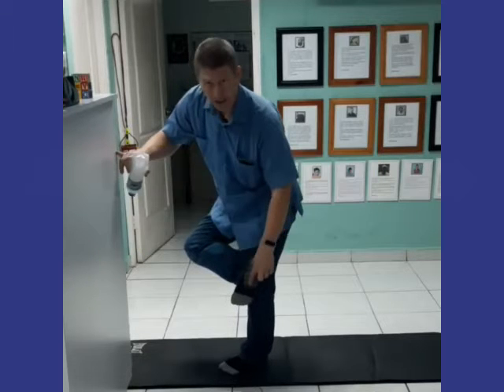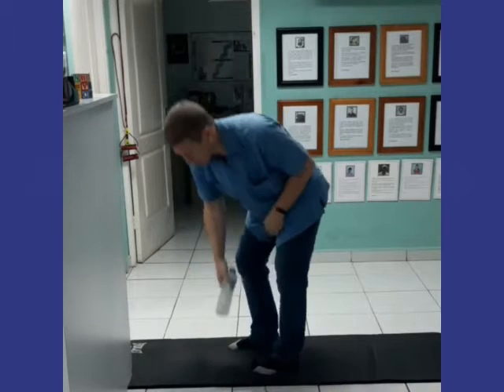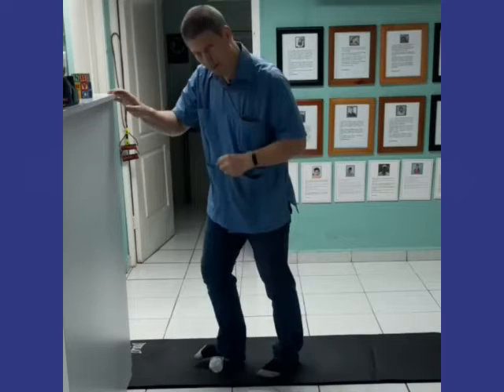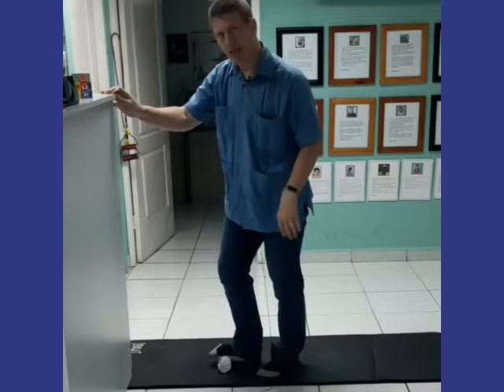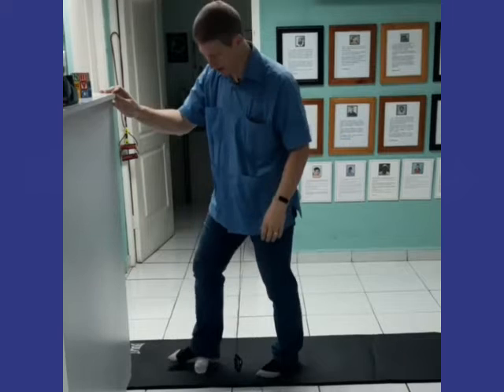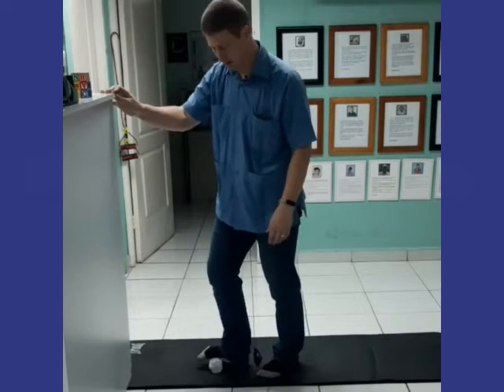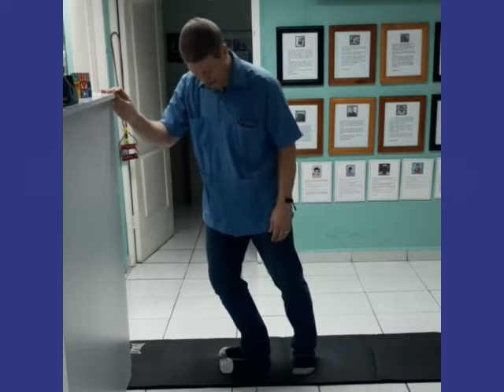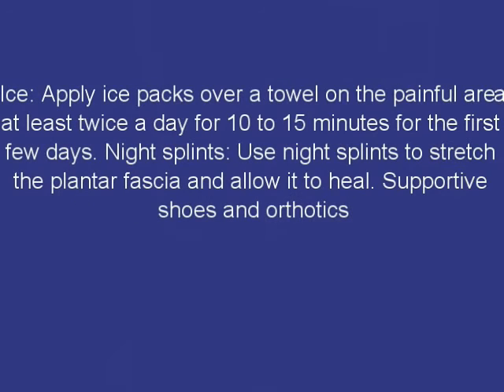Lateral Plantar Fasciitis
With one hand holding your ankle and the other holding your toes, gently pull your toes backward until you feel a stretch in the bottom of your foot. Hold this position for 20 seconds and repeat three times for both feet.